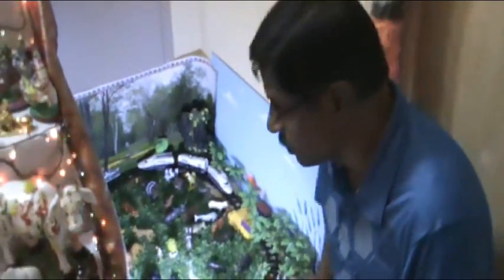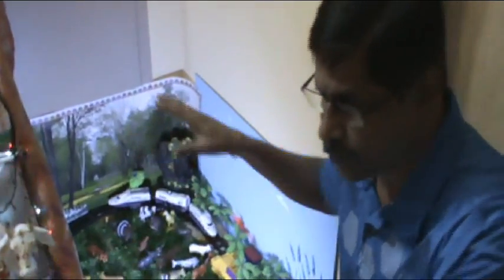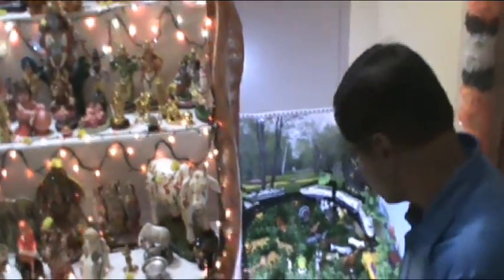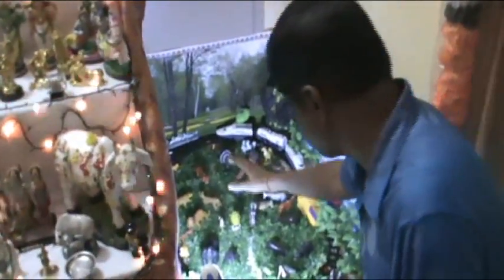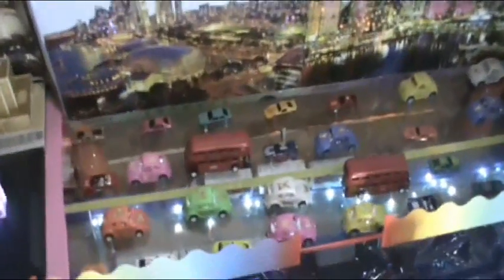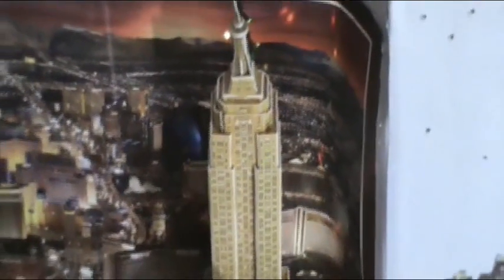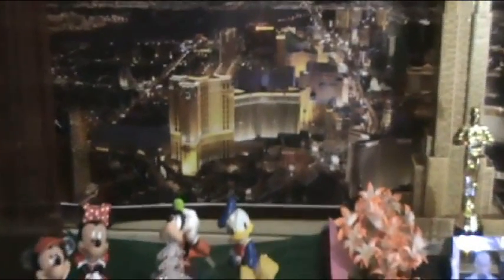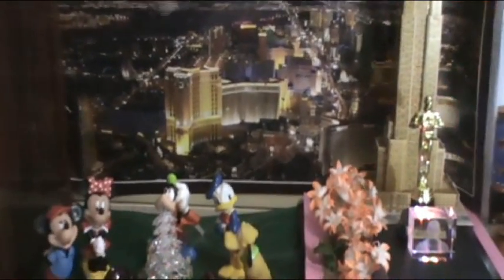Kolu - USA a model in chennai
Hats off to Krishnamoorthy-ji  and Siva for presenting the beautiful model of USA